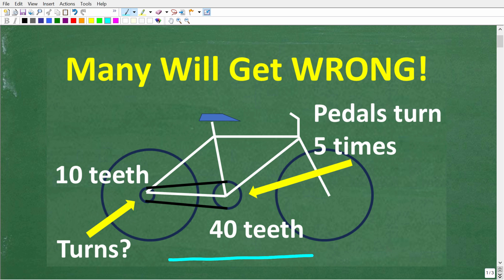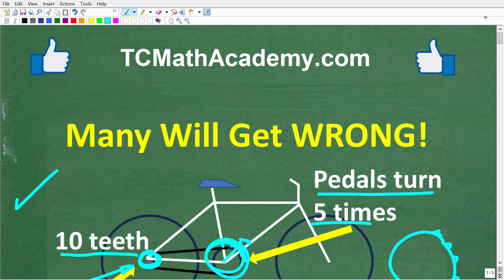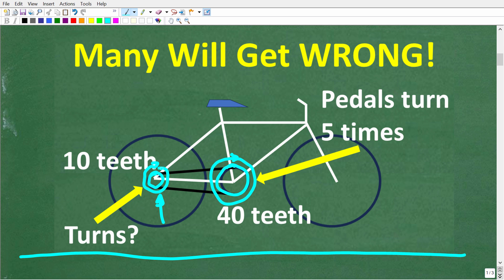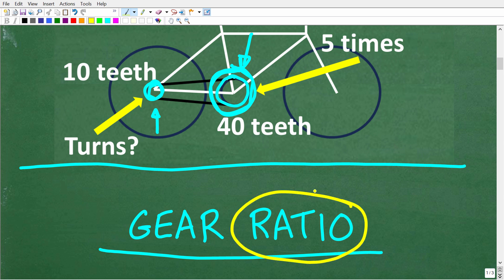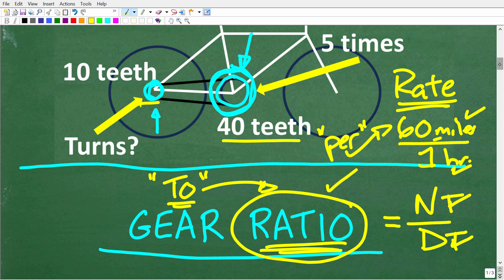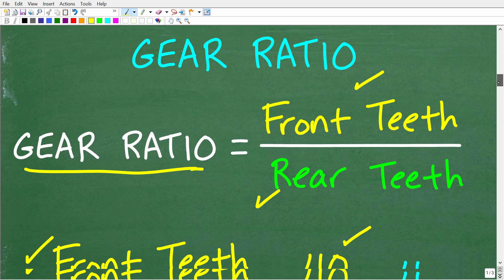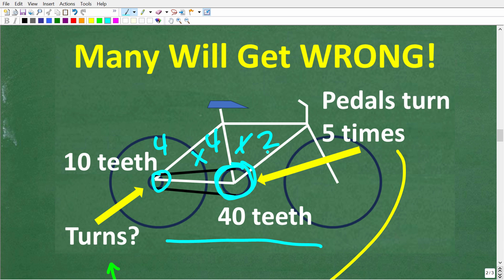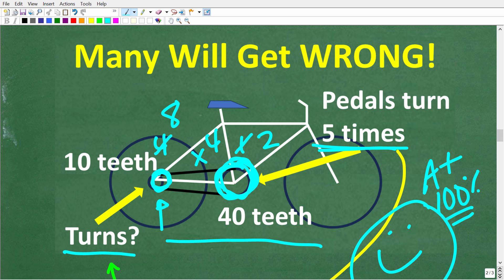A Simple Bike Math Problem – Many WILL GET WRONG! Can You Figure It Out?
How to solve a gear ratio math problem.

• HOMESCHOOL MATH
• COLLEGE MATH